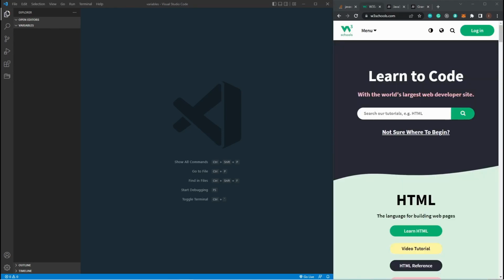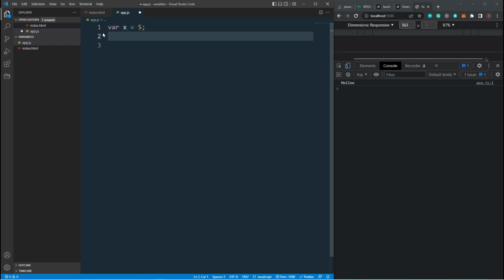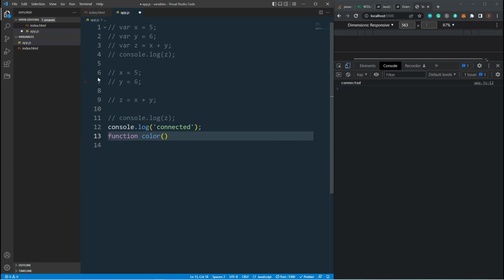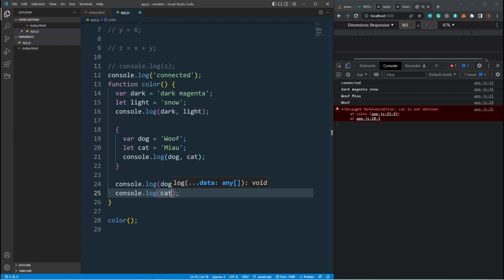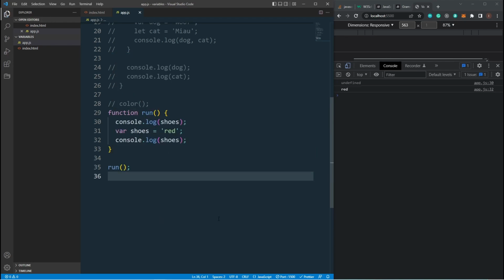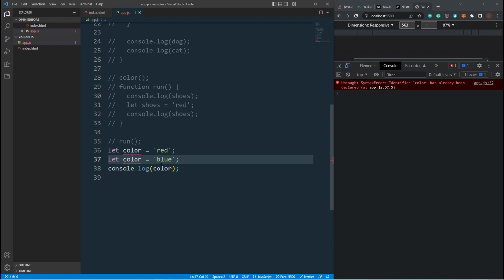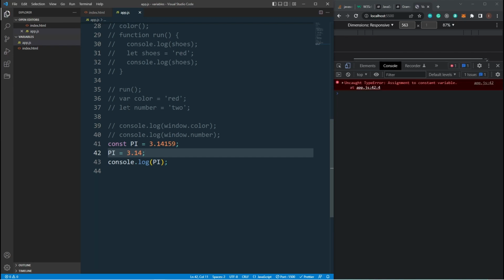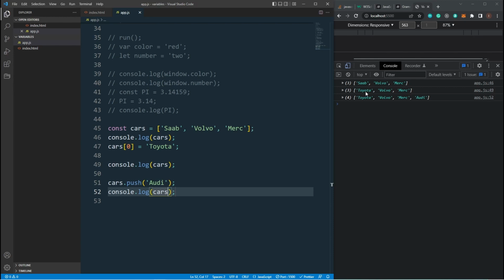variables in JavaScript - Explained In-Depth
JavaScript variables. Difference between VAR LET and CONST. Hoisting and JavaScript scope.
What is JavaScript Scope?
Difference between function scope and block scope

Timecodes
00:00 - Intro
00:33 - What are Javascript variables, VAR
01:00 - Setup
03:17 - How to declare a variable in JavaScript
05:06 - What is Javascript Let?
07:16 - What is Javascript Scope?
08:43 - What is JavaScript Hoisting?
16:48 - What is JavaScript Const?